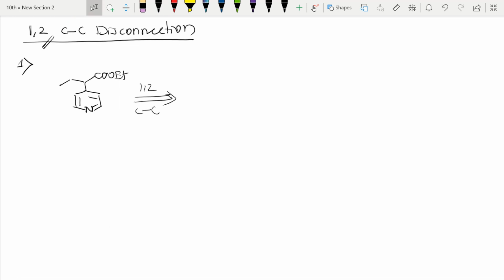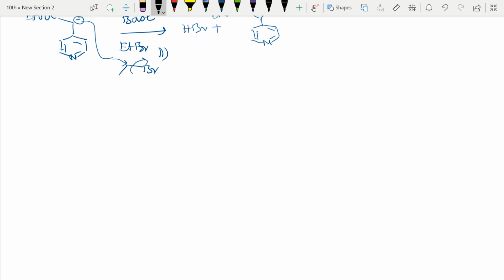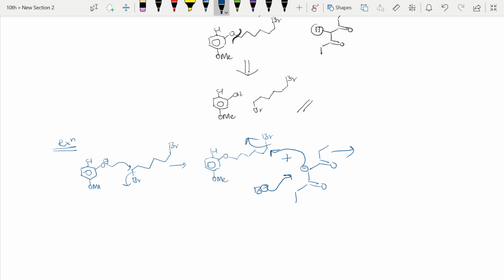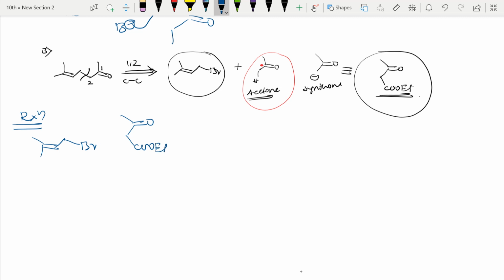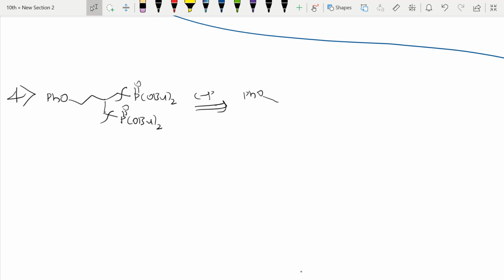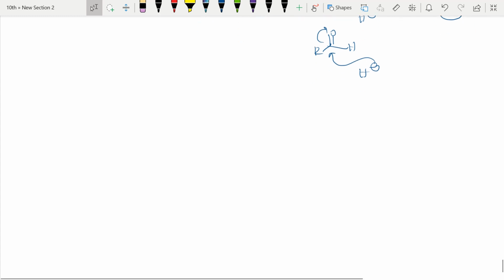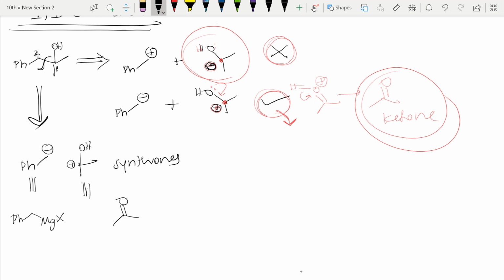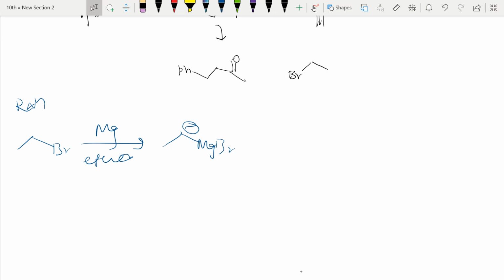6 1,2 C-C Disconnections & 1,1 C-C Disconnections | Retrosynthesis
Convert to Oxygen based functional groups to facilitate C-C Disconnections
1,2 C-C Disconnections in Retrosynthesis
1,1 C-C Disconnections in Retrosynthesis